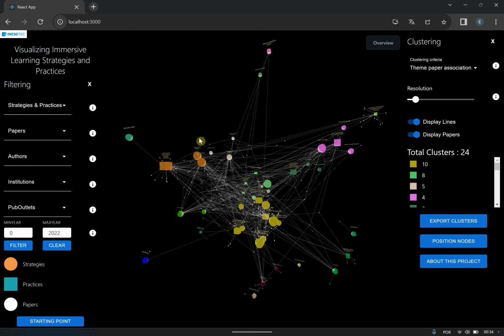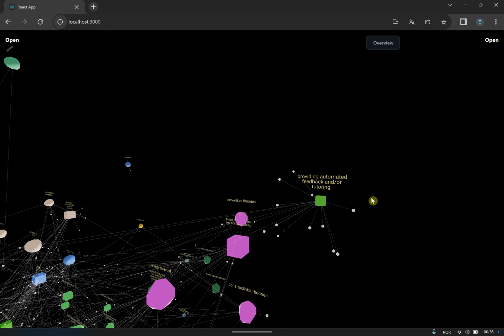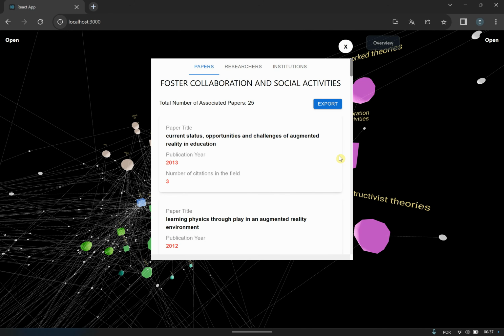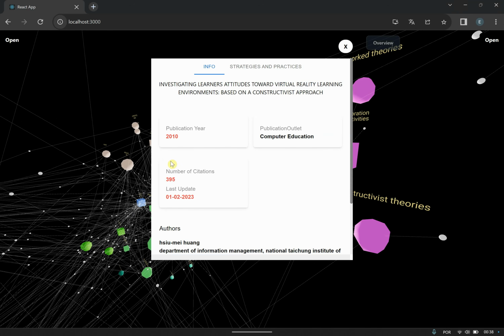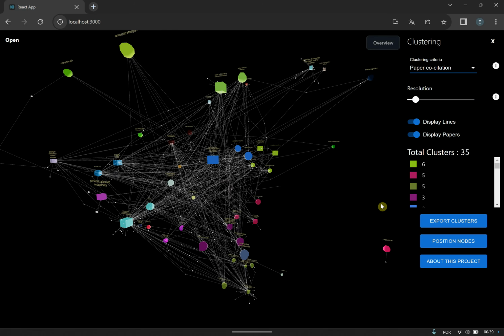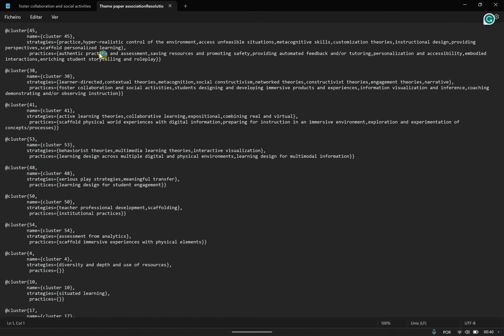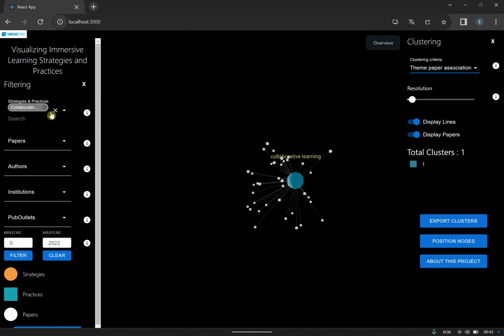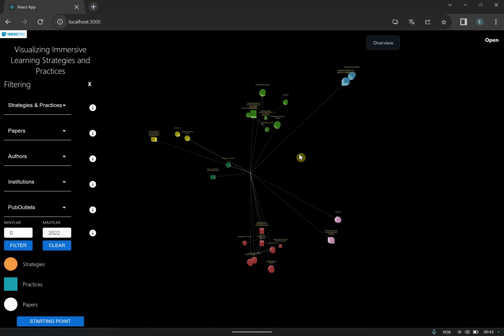Graph Theory: A Web 3D Visualization Tool with Node-Link Network built with Three.Js and React.js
This project aims to develop a Web-based 3D visualization tool that provides a global understanding of immersive learning. Thematic networks are a well-established approach for addressing such
challenges. Therefore, a systematic literature review was conducted to extract clustering methods
and criteria in thematic networks. The methodology employed in this study is Design Science
research, which involves iterative development and evaluation of the visualization tool. Expert interviews were conducted to identify requirements, and methods, such as recording, analyzing, and
transcribing interviews, were applied to ascertain the relevance of the research artifact. The tool
utilizes a node-link visualization approach to represent immersive learning strategies, practices,
and associated papers. Additionally, it offers a range of filtering functionalities, allowing users
to filter by strategies, practices, authors, institutions, and more. Furthermore, the tool incorporates various clustering functionalities, such as community detection using the Louvain Algorithm,
with variable clustering criteria such as theme and paper association, paper citation, co-citation,
and others. Users can also control the network’s structure by modifying the size, number, and
community colors. The tool features thematic networks exploratory methods for navigating the
environment. By combining thematic networks with clustering and filtering capabilities, this tool
aims to provide a global understanding of the scientific field. Its unique integration of Web and 3D
technologies, along with exploratory methods, distinguishes it from existing visualization tools.
The tool’s clustering algorithms, offering diverse criteria for understanding concept relationships,
have the potential to make a significant impact in the immersive learning community. It is designed to serve as an innovative artifact that enhances the analytical capabilities of researchers,
educators, and students in the field.